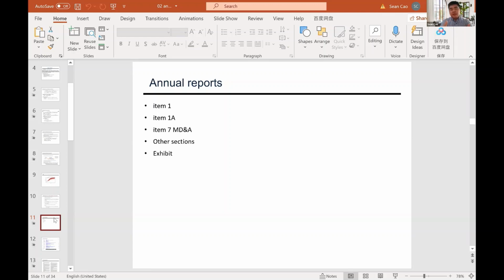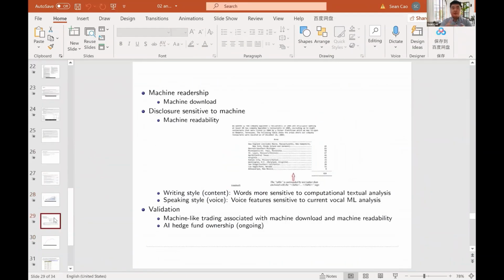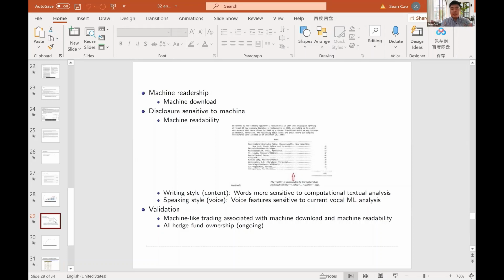Data structure of the 10-K filing_Video2